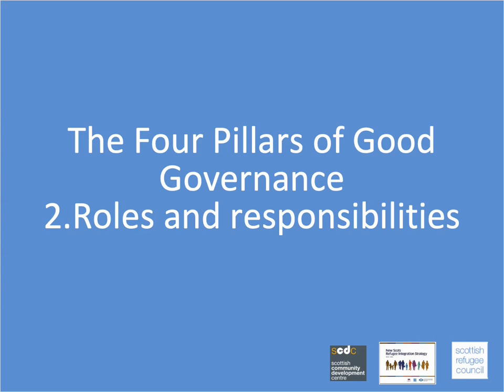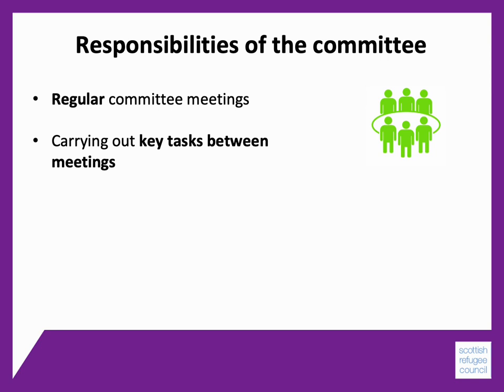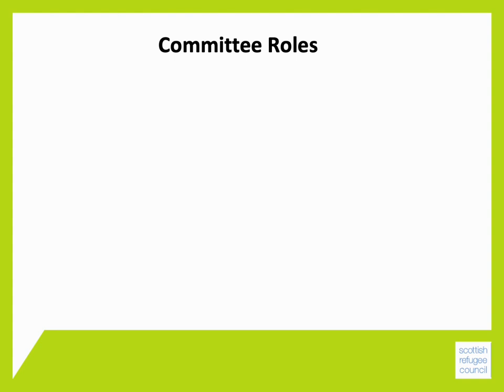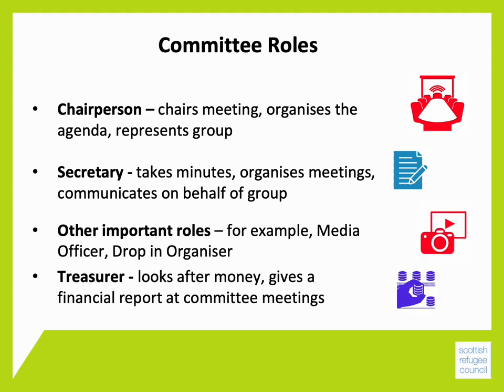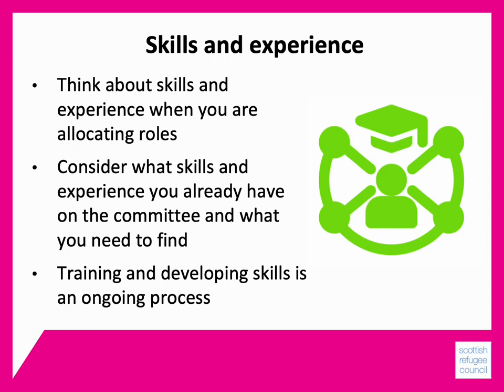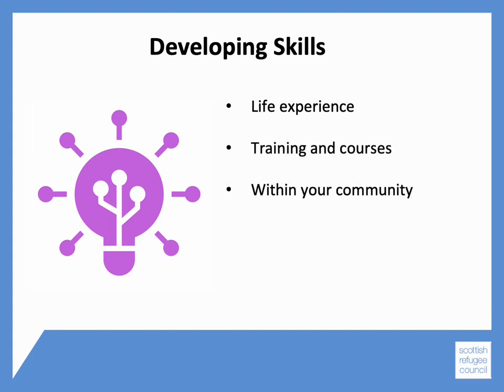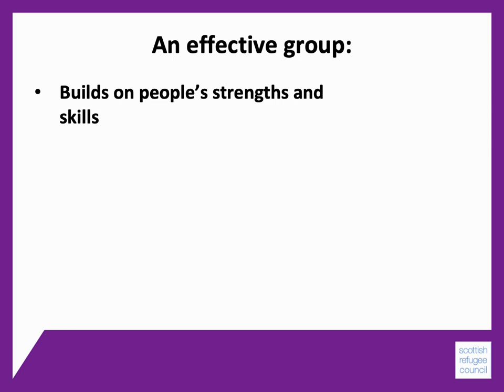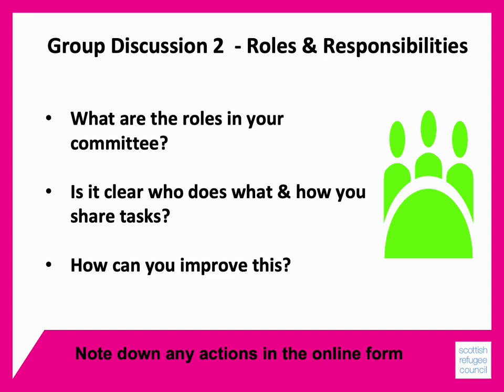Roles and responsibilities - Module 2 - BSCO